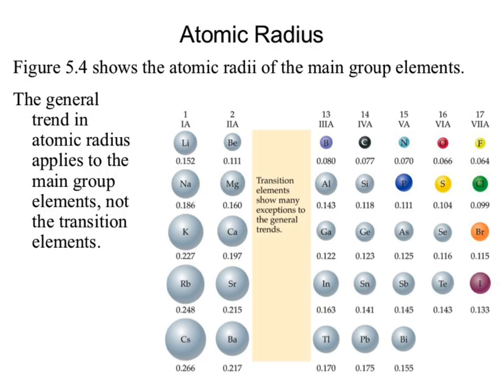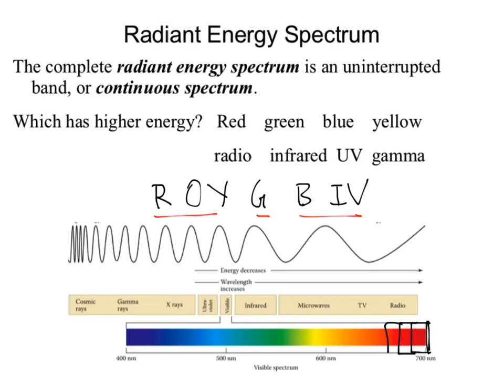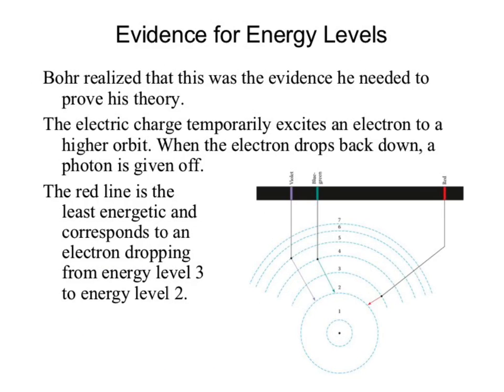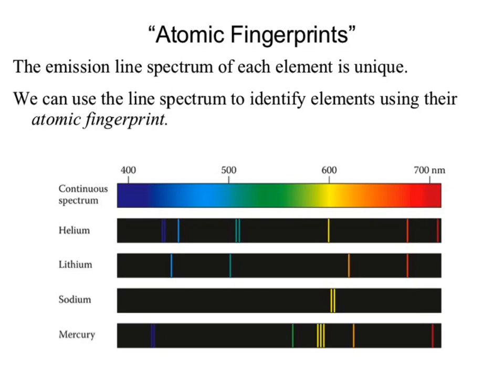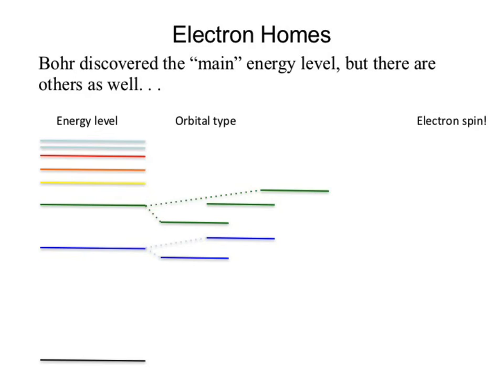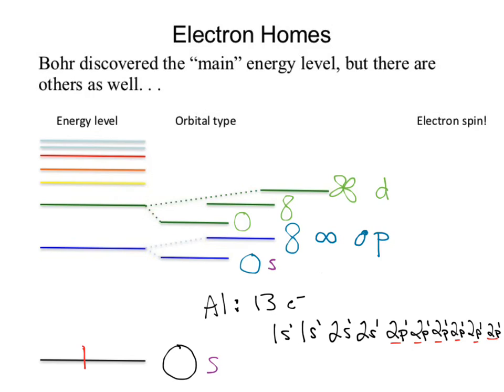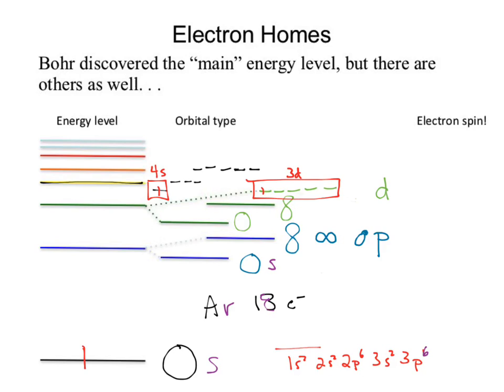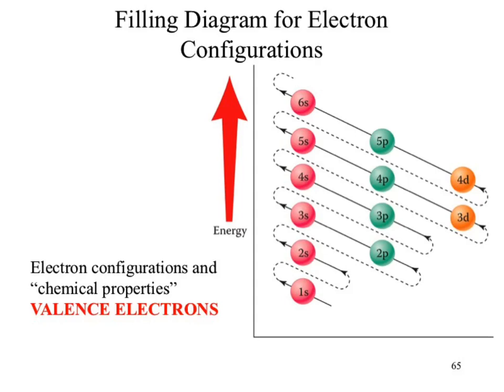CHM130 FA17 wk04a